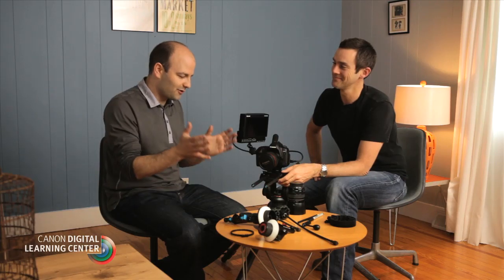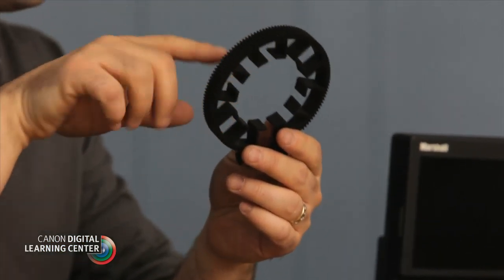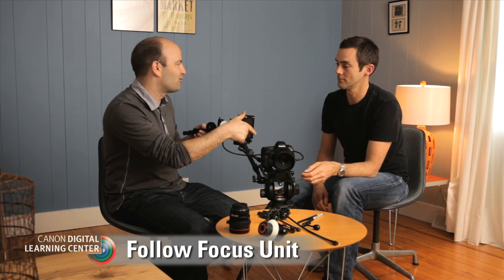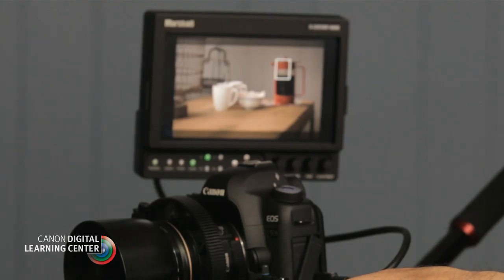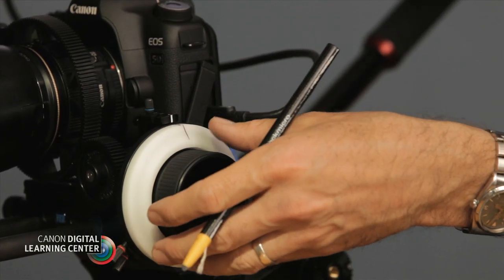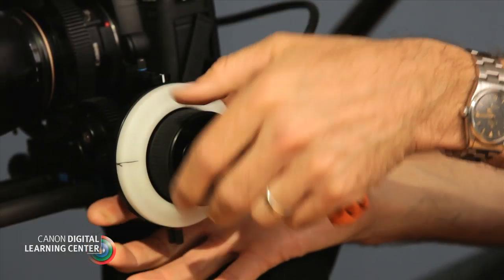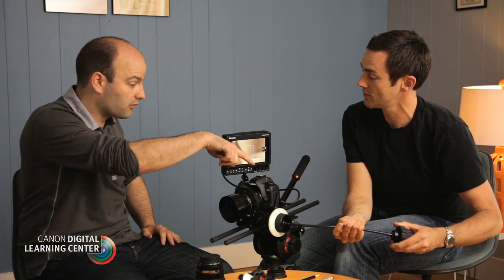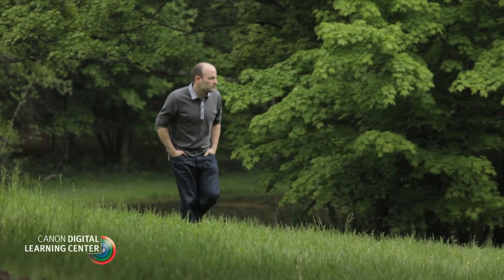Canon EOS HD Video Tutorials: Follow Focus Systems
Explore the features and functions of video production with Canon's EOS HD SLR cameras in these educational tutorials, shot on location and hosted by Canon Digital Learning Center contributor Jem Schofield with special guest instructors.

In this video you'll learn how to build and operate a follow focus rig.